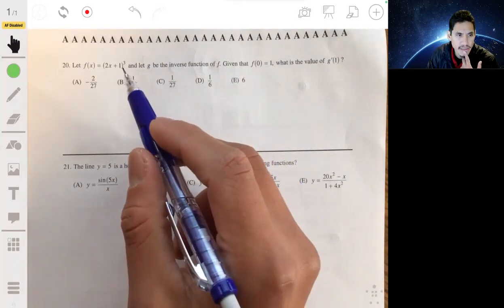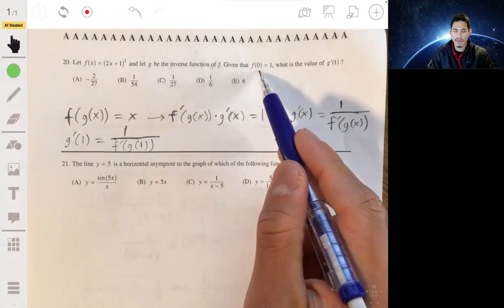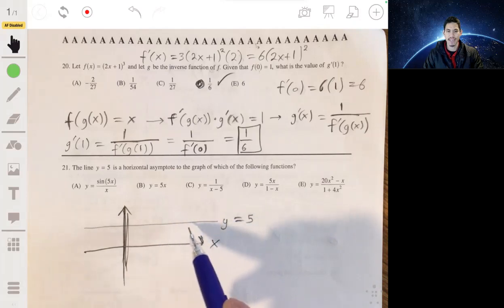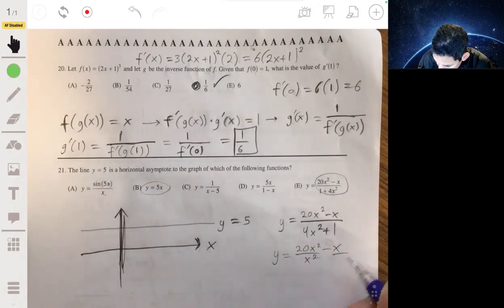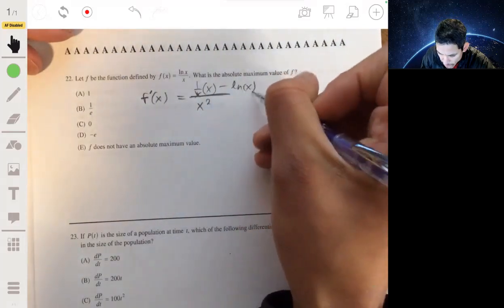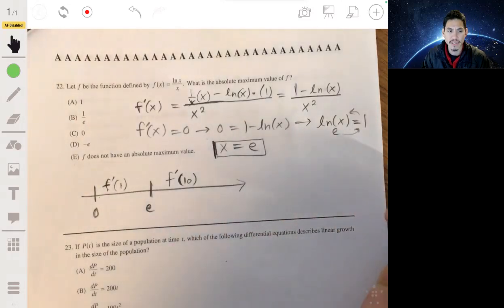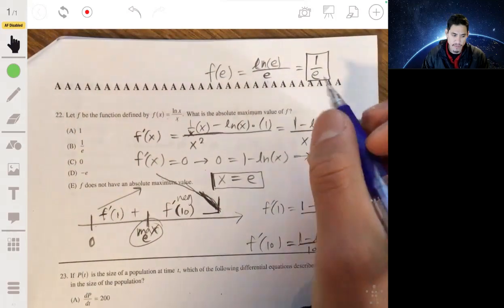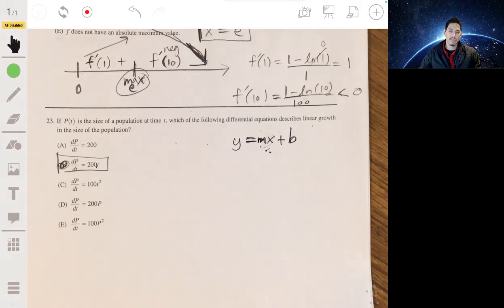2012 AP Calculus AB Exam Multiple Choice Questions #20-23